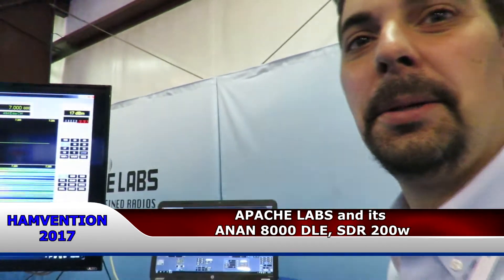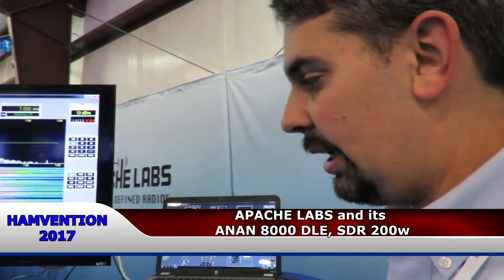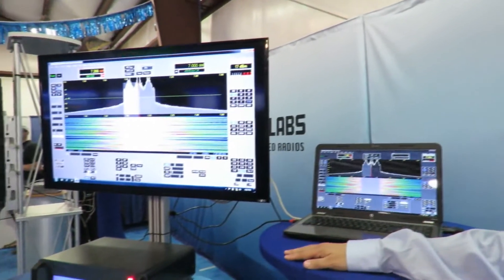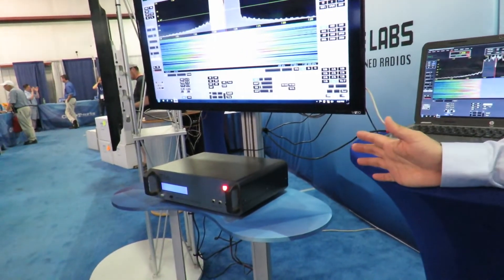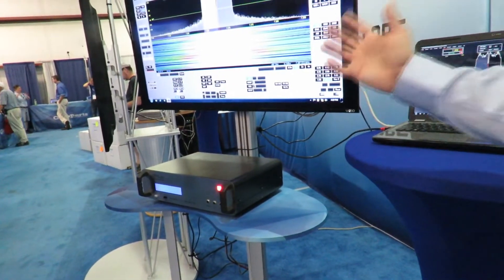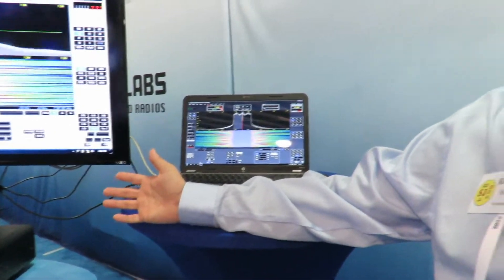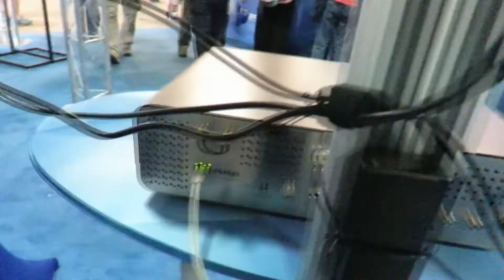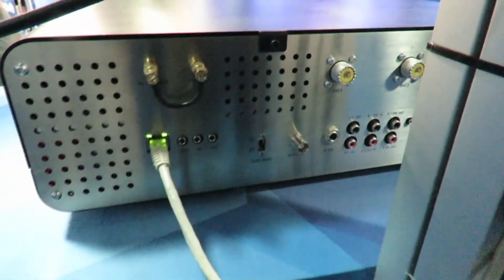HAMVENTION 2017 KI4KWR from Apache Labs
APACHE LABS and its 200w SDR